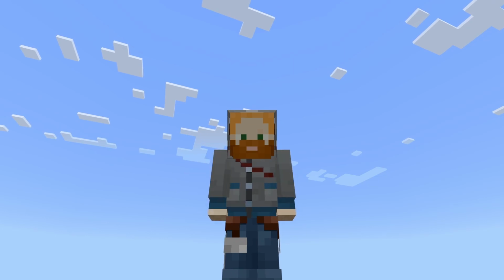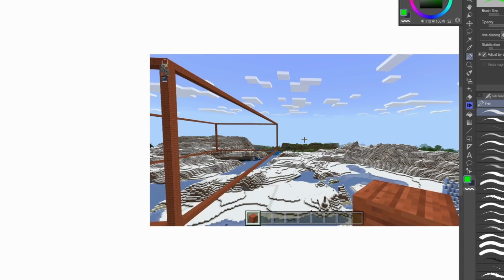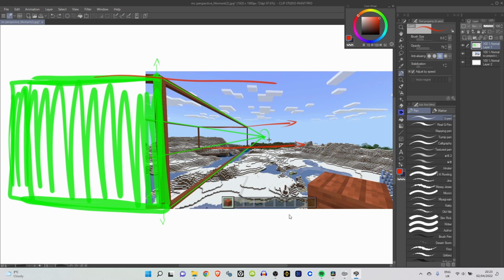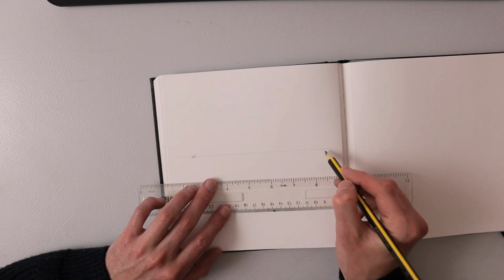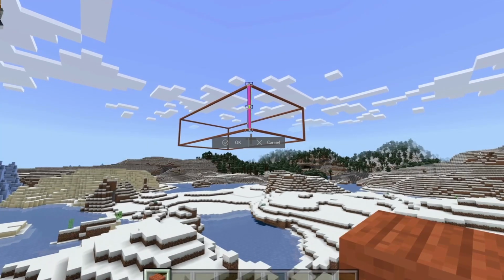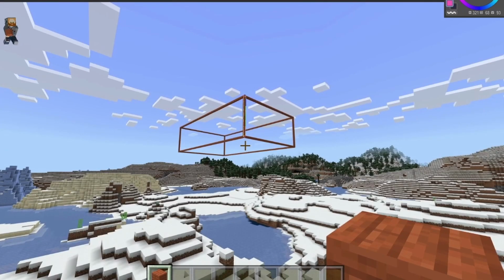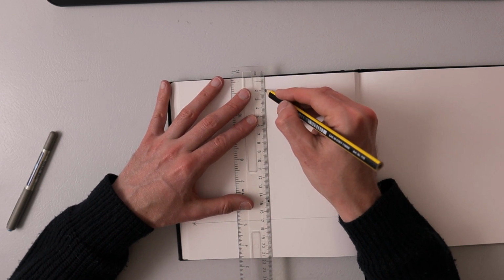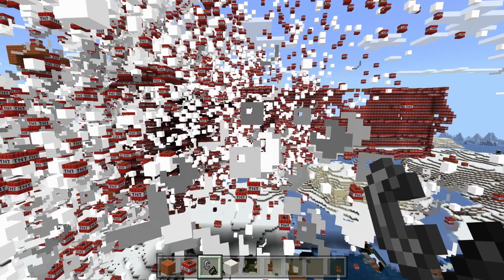How to Draw and understand Perspective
I use Minecraft to build an epic TNT box to show the rules of perspective drawing. We look at How to understand and draw a simple box and then turn that into a 1 point perspective drawing. We follow the same process in looking at 2 point perspective and then move on to 3 point perspective drawing too. Using this process will help you know how to draw and understand perspective and help develop your skills to the next level!

Don't forget to download my free colouring pages, just go to my website and download absolutely free.